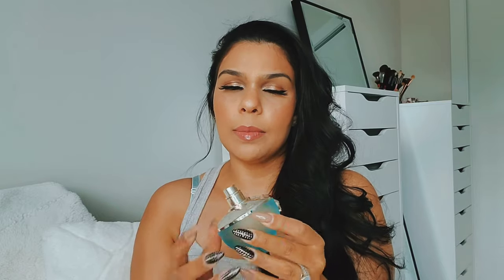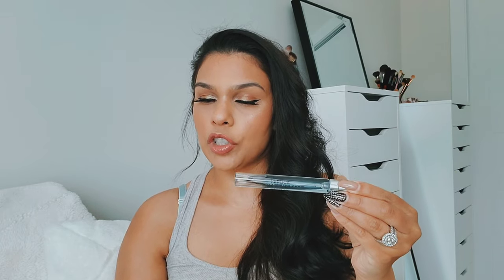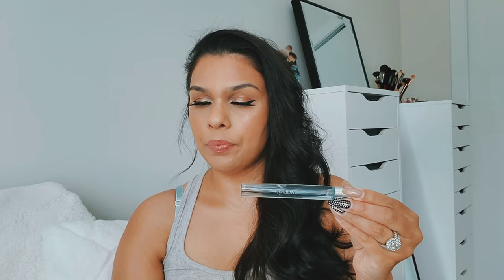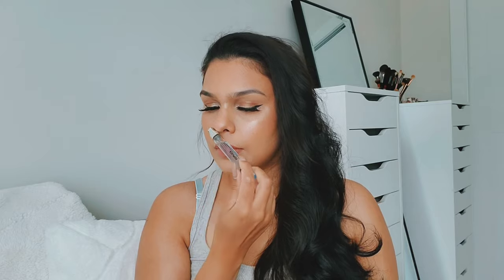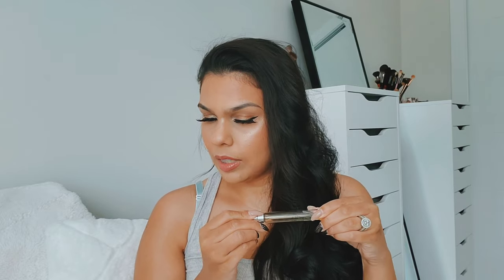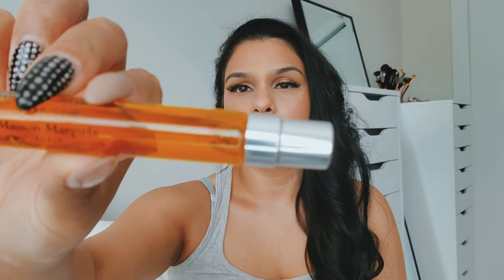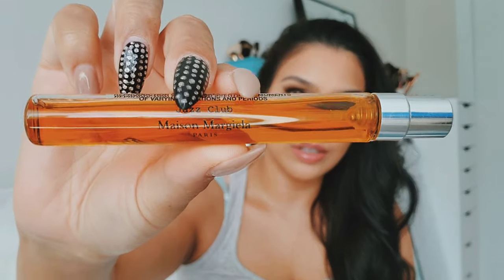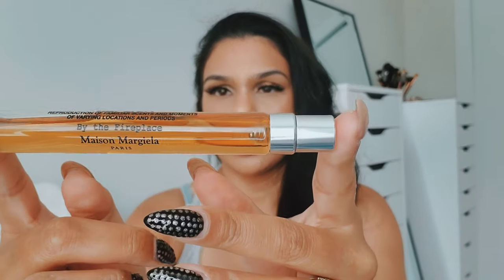Presila Vlogs l Summer Fragrance Ideas!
The fragrances I mentioned in this Video:

 VERSACE Turquoise Blue

JO MALONE- Mimosa and Cardamom

REPLICA- Beachwalk,  Sailing Day, Bubble Bath, By The Fireplace, JazZ Club, Lazy Sunday Morning

What I am wearing in this video:

Foundation - Bobbi Brown  Skin long wear weightless foundation SPF15 (warm natural 4.5)

Concealers - Fenty beauty Bright fix (deep butter) Too Faced born this way concealer (medium)

Powder- Too Faced Peach perfect mattifying loose setting powder (translucent)

Bronzer- Chanel Les Beiges healthy glow bronzing cream

Highlighters - Anastasia Beverly Hills Nicole Guerrero glow kit +  Natasha Denona Diamond and blush (01 Daria) + Becca cosmetics Liquified Light highlighter (ignite)

Blush- Too Faced Sweetheart's perfect flush blush (peach beach)

Eyeliner- Anastasia Beverly Hills liquid liner + Mac liquid last liner (point black)

Mascara- Charlotte Tilleberry legendary lashes volume 2

Magnetic lashes and eyeliner by POP Modern C (Amazon purchase)

Eyebrows- KVD beauty signature brow precision pencil (graphite)

Lipgloss- Pat McGrath Labs lipgloss (secret lover)